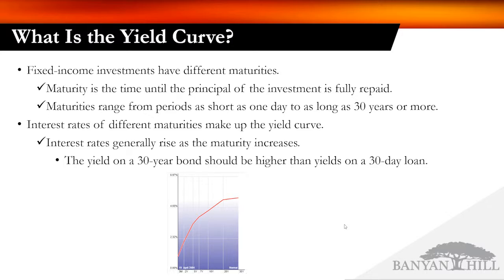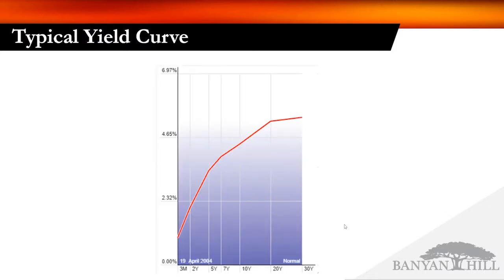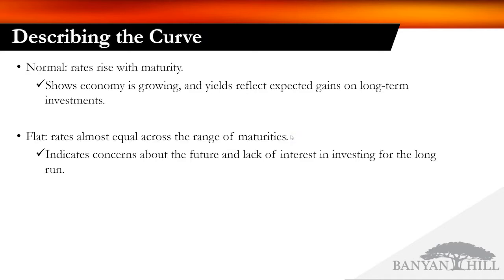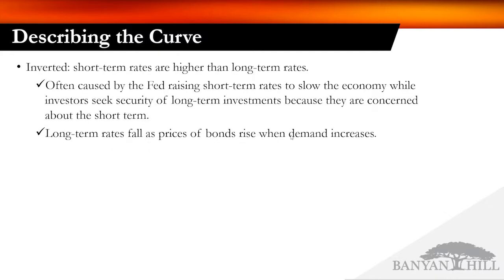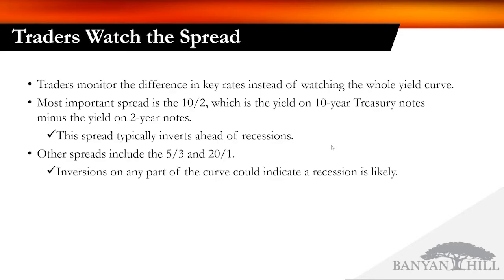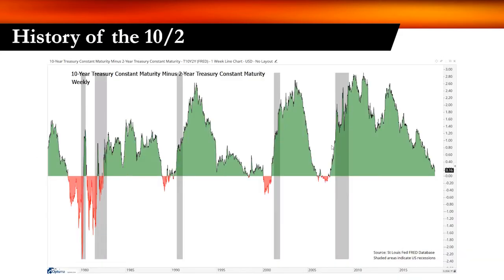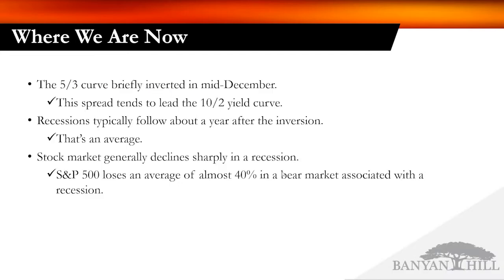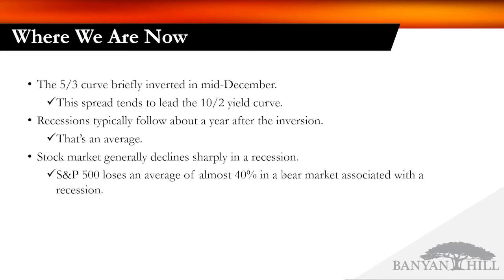Understanding the Yield Curve - Michael Carr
The yield curve is widely watched because it forecasts recessions. This is important for investors to track because the S&P 500 declines an average of 40% during recessions. In this video, systems-trading expert Michael Carr discusses the key points of the yield curve and takes a look at the difference between normal, flat and inverted curves. He then explains what the yield curve is signaling for investors in the next 12 months.
In this video Michael answers the following questions:
· What is the yield curve?
· What are 3 ways to describe a yield curve?
· Why is the yield curve important?
· What does a normal yield curve look like?
· What does a curve inversion signal for investors?
· What is the history of the 10/2 spread?
· Why are yields on three-month bills lower than those on 30-year bonds?

ABOUT ME:
I am an American investor, Chartered Market Technician (CMT), and CFTe. You may know me from my weekly contributions to Banyan Hill's daily newsletter, Sovereign Investor, or one of my premium investment services. I am a U.S. Airforce veteran, and my career really began at the Pentagon developing an early version of the internet. As a trader, I specialize in low-risk strategies that investors can use to grow their wealth steadily and without fear of succumbing to the next market crash.

PEAK VELOCITY TRADER:
My Peak Velocity Trader system — a system I spent $300,000 of my own money to create — is so successful. After spending 10 years perfecting it in my own account, I was able to develop a four-line coded that pinpoints stocks at the exact moment they are ready to take off — or, as I call it, stocks that are hitting their “peak velocity.”